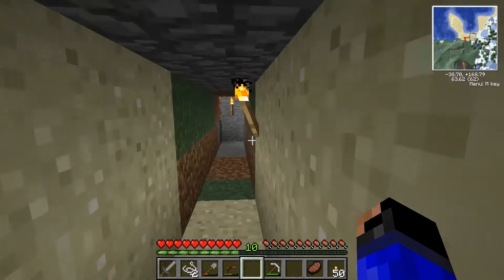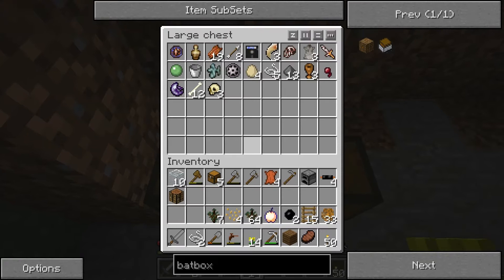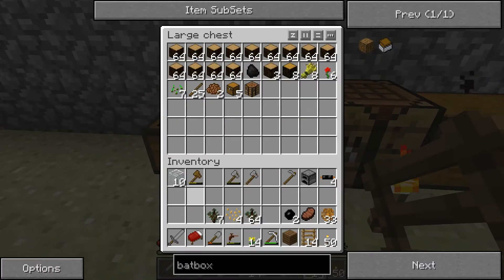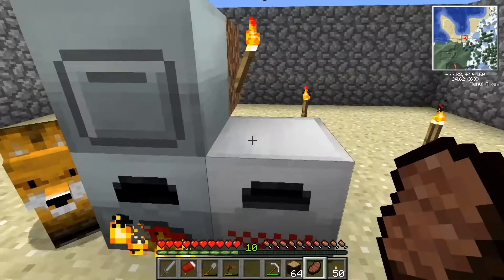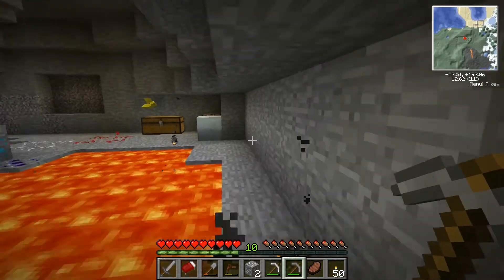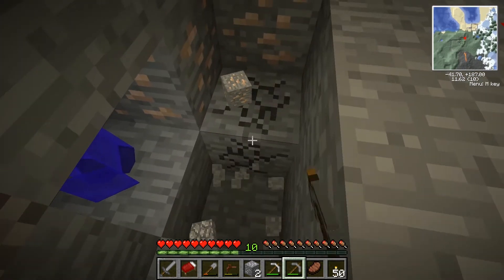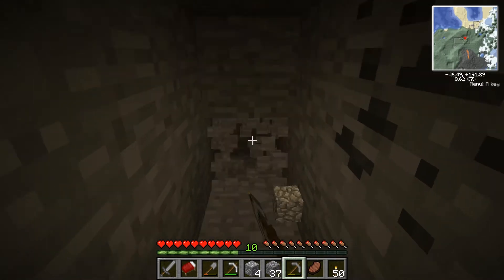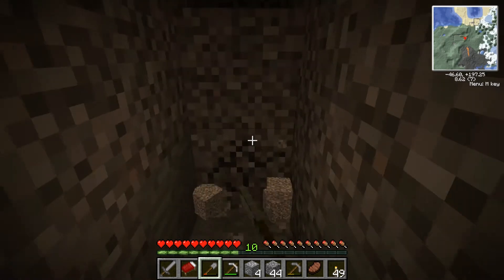Phicksur Does Technic Part 13) Finally getting more into IndustrialCraft2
Minecraft Server: calandia.minecraft.ms